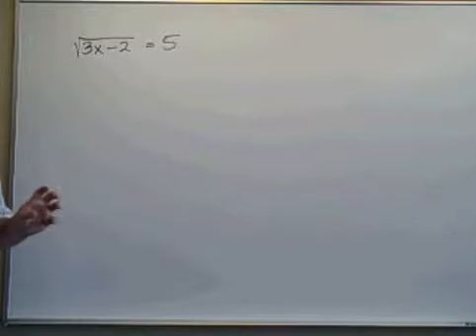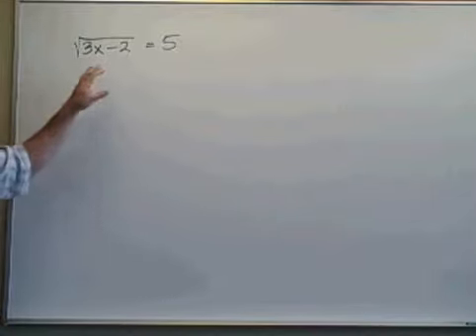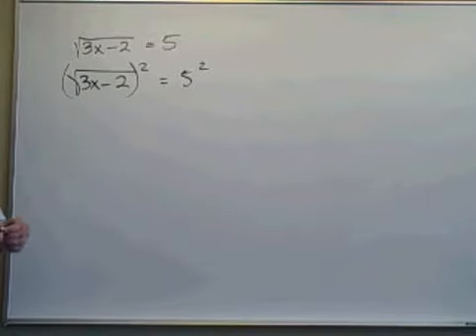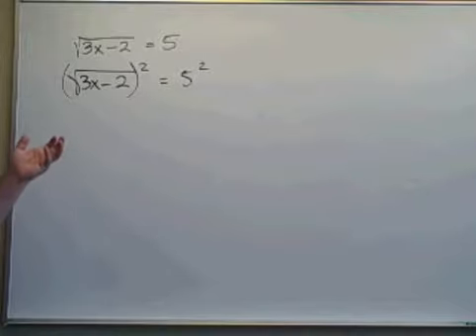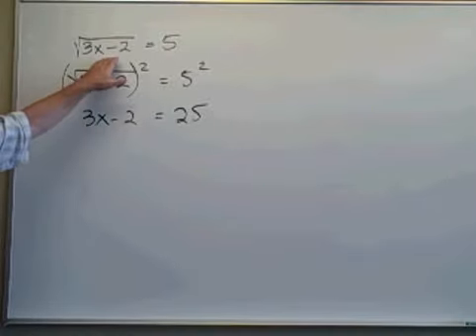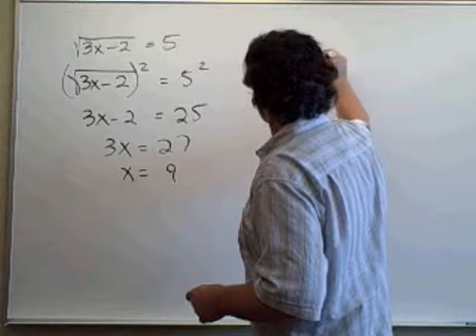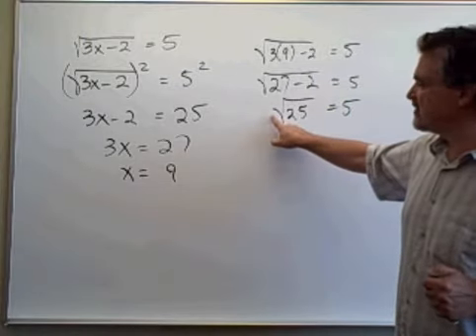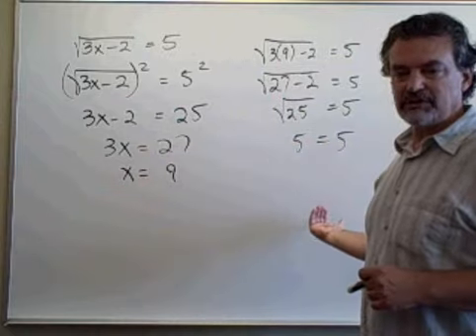Math 141 RadEq #1